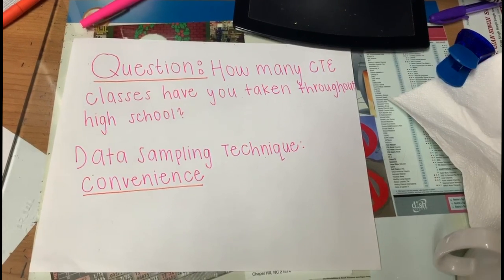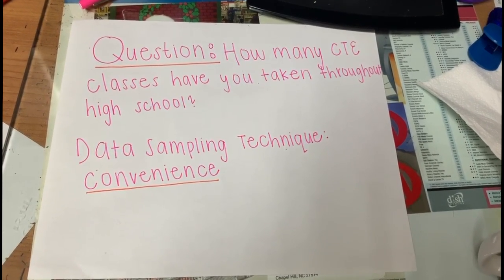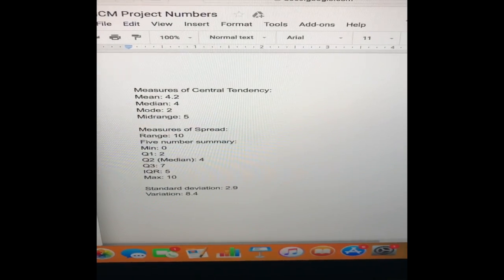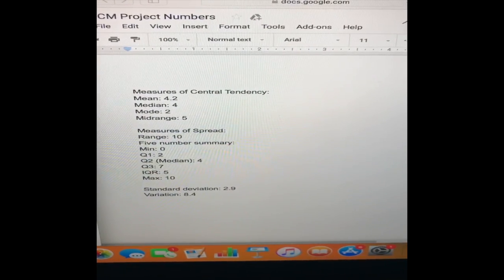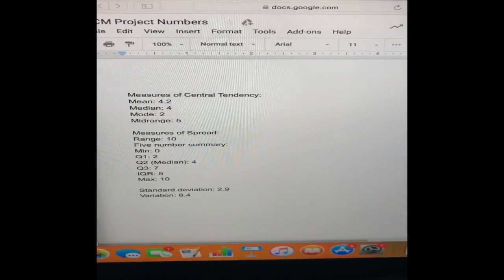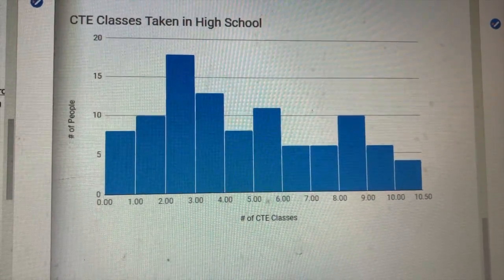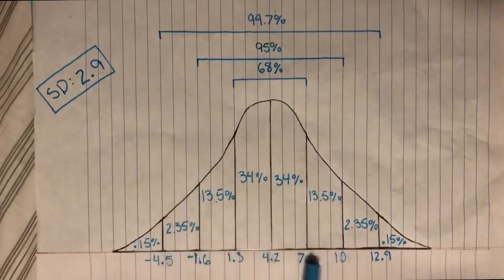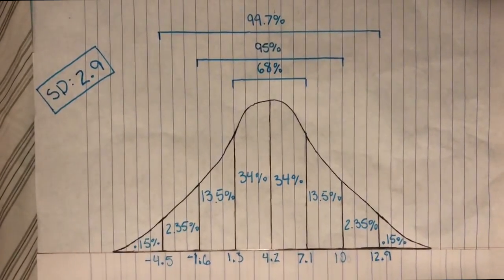ICM Project (Surinder, Josh, Ryan, Jon)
This is for the ICM project that we were given by Ms. Bagaasen

(2nd Period!)